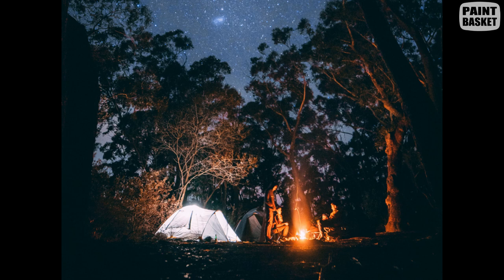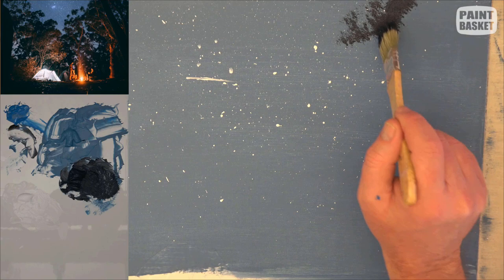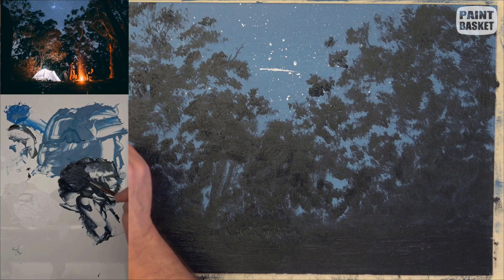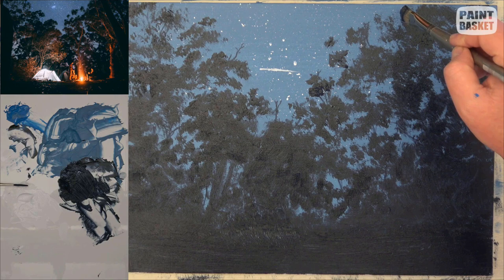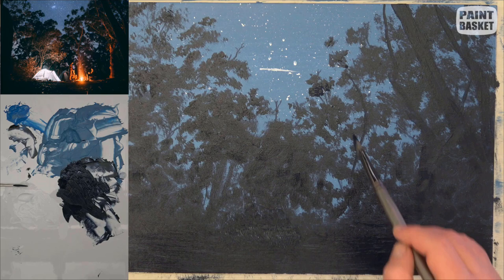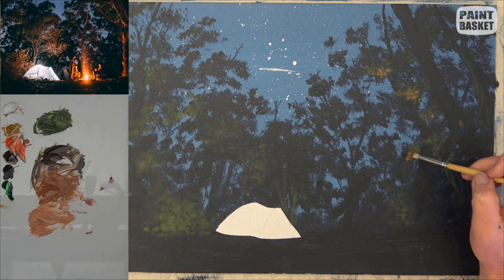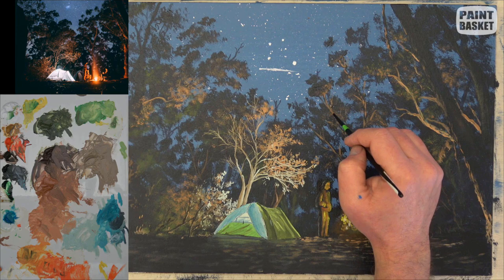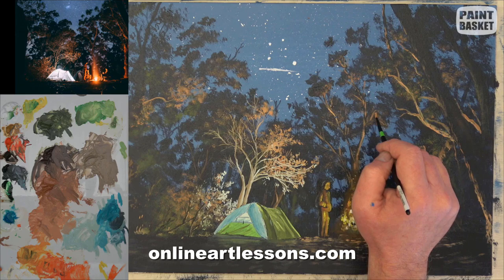How to Paint a Camp Fire Night Painting in Oil | Paint with Nolan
In this paint along class you will learn how to paint a night scene with people standing around a camp fire while camping. This is a beginner painting lesson suitable for those that have painted a few paintings already but are looking to expand their techniques. I will be painting in oil for this class but you can follow along in acrylic as well.

Get access to the full 3 hour lesson and download the reference material for the class here:

During the class you will learn:

1) How to paint stars
2) How to paint a shooting star
3) How to paint trees in silhouette & illuminated by the fire
4) How to paint a glowing camp fire
5) How to paint figures in silhouette, lit by multiple sources.
6) How to paint a tent lit from the inside
7) and much more...

For the class you will need :
1) 16" x 12" canvas
2) Titanium White, Cerulean Blue, Paynes Grey, Cadmium Yellow, Cadmium Orange, Raw Umber, Yellow Ochre & Sap Green
3) Fine round brushes (set)
4) 1.5cm (0.75") Soft Filbert brush
5)  Small Round Bristle Brush
6) Rigger brush
7) 38mm (1.5") Hardware brush
8) Flat Bristle Brush Set

camping paint, camping painting tutorial, acrylic paint, campfire painting, painting camping, landscape, 아크릴화, 캠핑그리기, 캠핑그림, 쉬운 아크릴화, 유화, 쉬운 유화, online art classes, paint basket, paint with nolan, art classes, art lessons, art tutorials